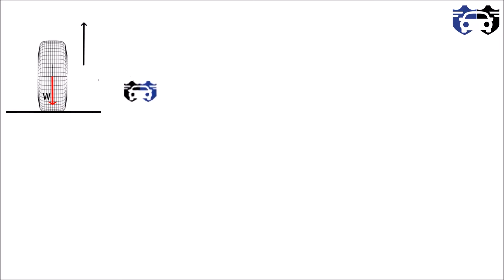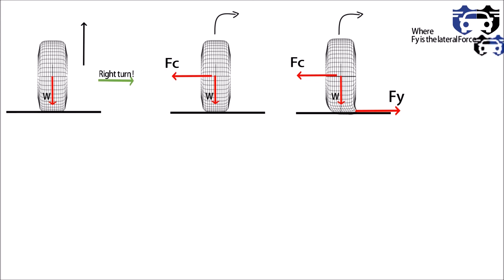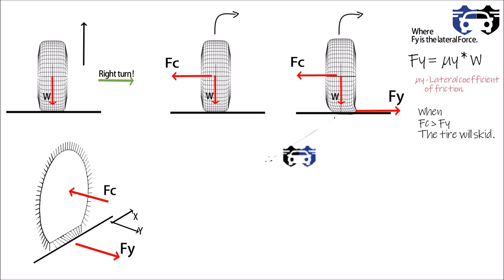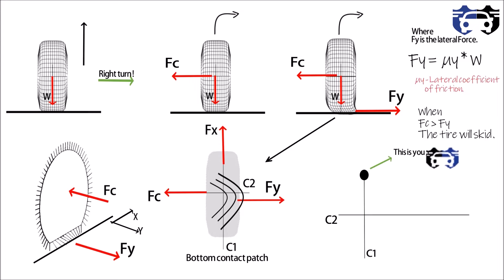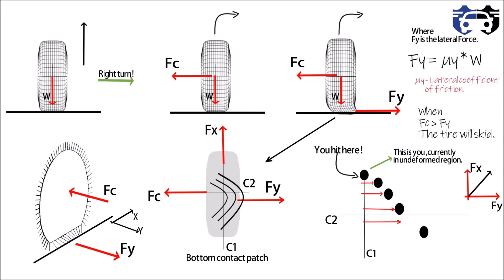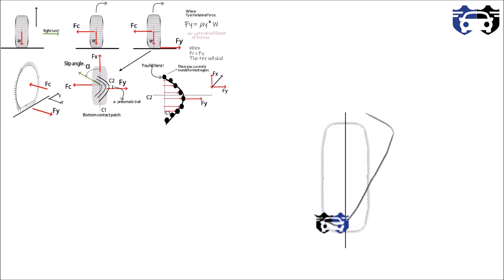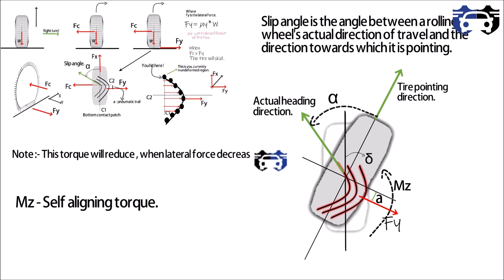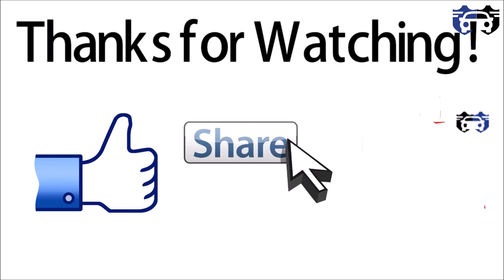What is Slip angle ? | How lateral force is generated ? | What is self aligning moment ?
The vehicle turns because of applied Lateral tire forces . While turning the tire experience a centrifugal or inertial force, which lead to the deformation of tire tread at bottom contact patch and their is the generation of forces and moments.

1) What is Slip angle and how it is produced ?
2) How deformation takes place at bottom contact patch of tire ?
3) What is Lateral force and how it is generated ?
4) What is Self aligning toque and how it is produced ?